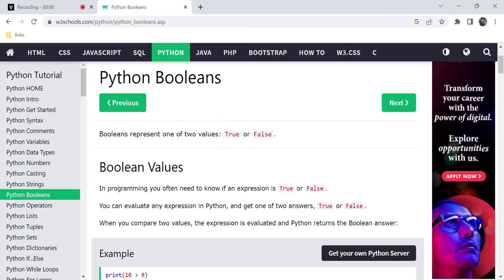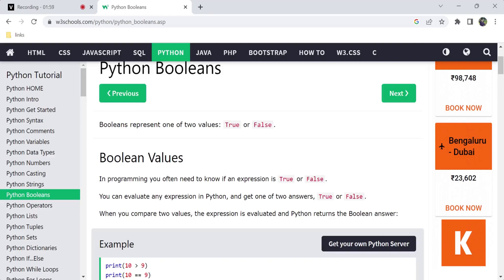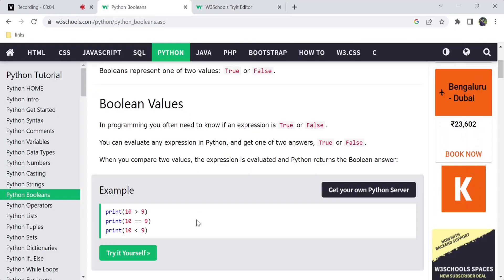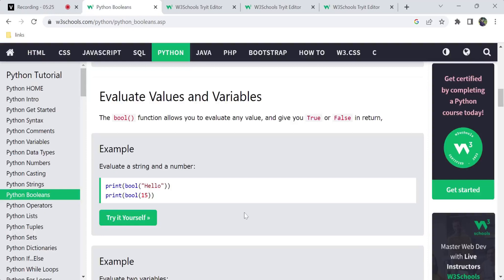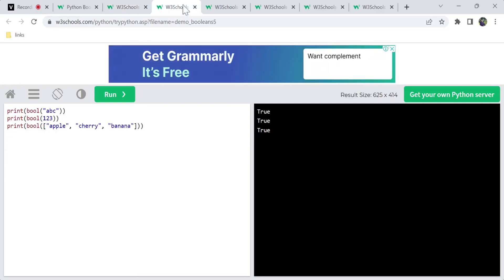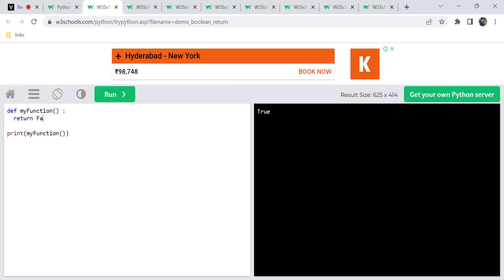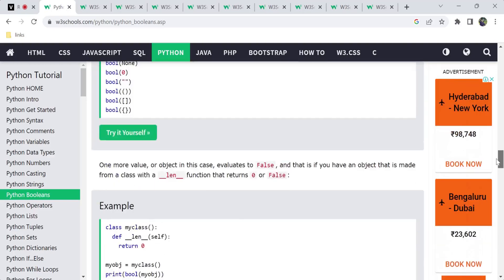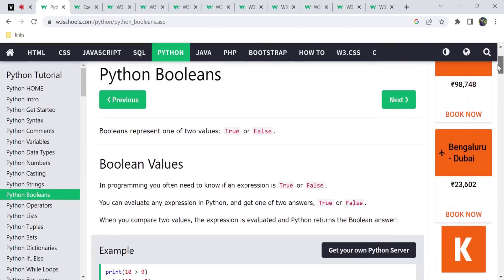W3Schools Python | W3Schools Python tutorial | W3Schools online web tutorials